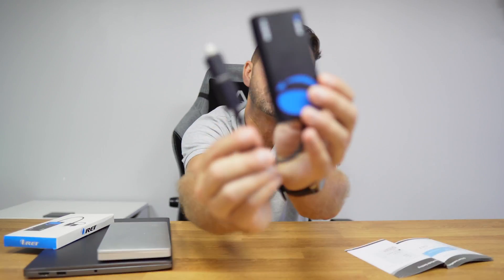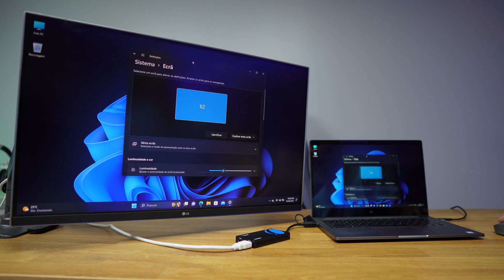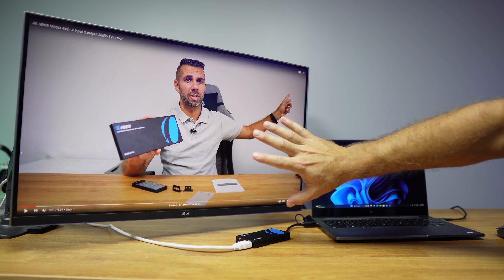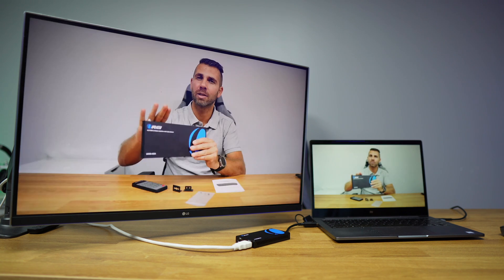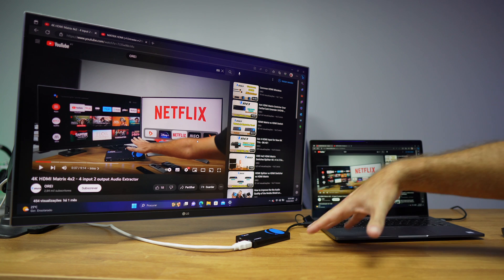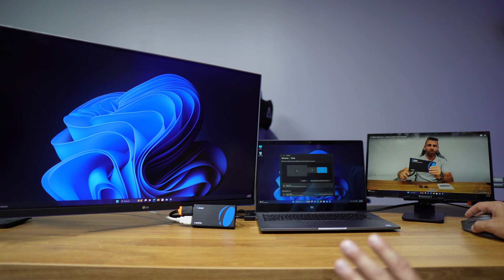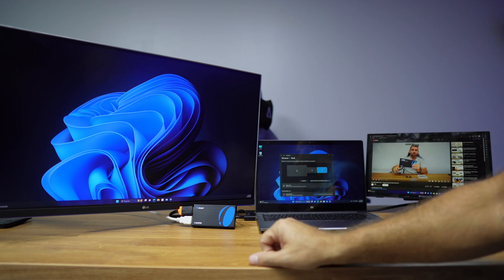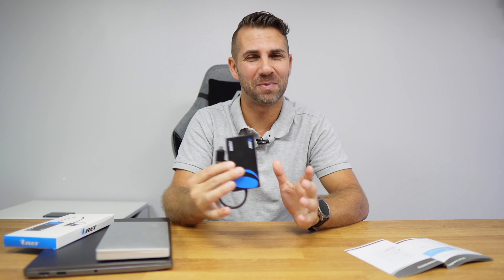Dual Monitor HDMI Splitter - SplitExtend your PC screen upto 2 extra Monitors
SPLITEXTEND - Split and Extend your Monitor to work twice as fast. With this adapter you will able to plug 2 HDMI Monitor Displays to your Laptop or Desktop to get an Extended Display. It will allow you to display 3 separate screen including your laptop screen.

FULL SYSTEM SUPPORT: Windows 11, 10, 7, 8.1, Mac OS 10.10 or higher, Chrome OS, Android 7.1 and above, Also Android devices only supports mirroring mode with resolutions up to 1080P. Att: iOS, Linux, Unix are not supported. NOTE: Siliconmotion driver installation is required.

2 IN 1 CABLE: Features a 2-in-1 cable, the dual monitor adapter can be easily connected to USB-C, USB-A, or thunderbolt 3/4, USB 4 devices and then mirror or extend your screen content to greatly improve your work efficiency.